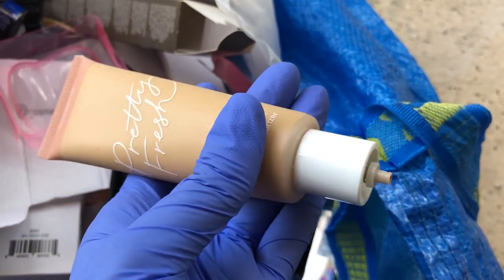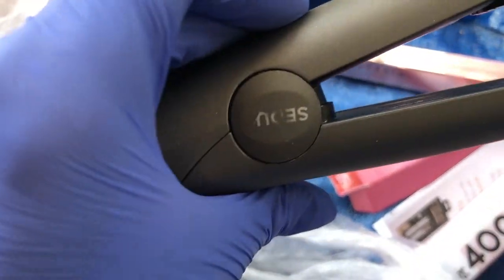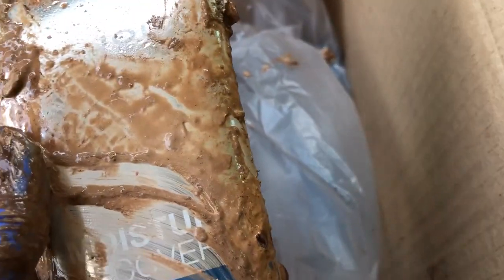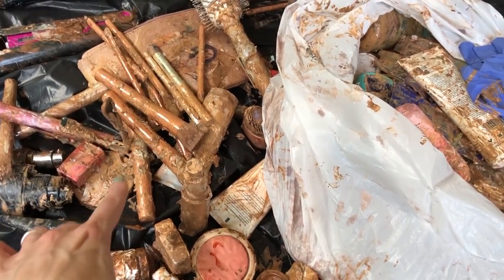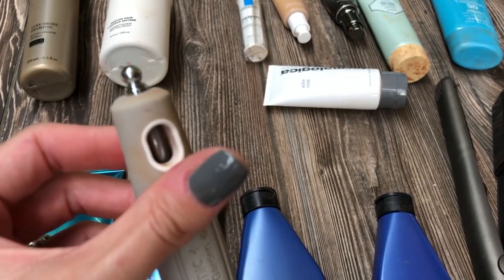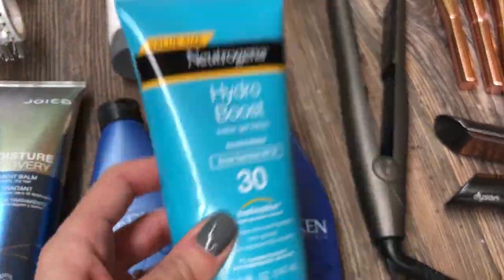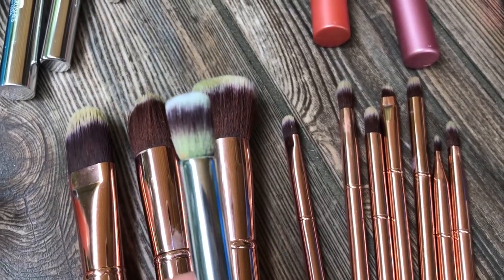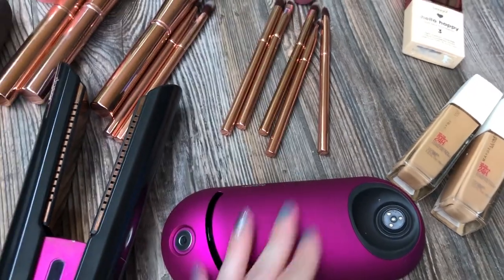Scored at ULTA: Found a Dyson $500 Flat Iron! Dumpster Diving - Makeup Haul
It helps our channel grow and that way we can make more dumpster diving videos :)